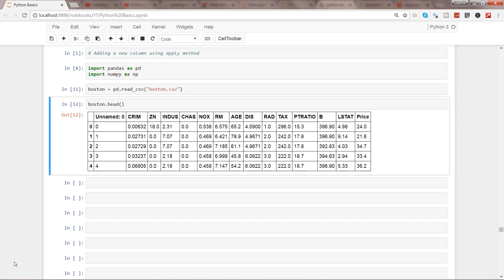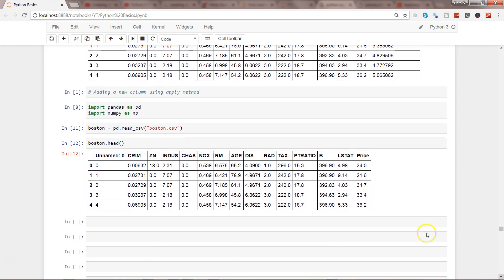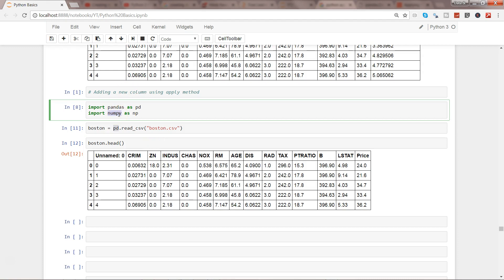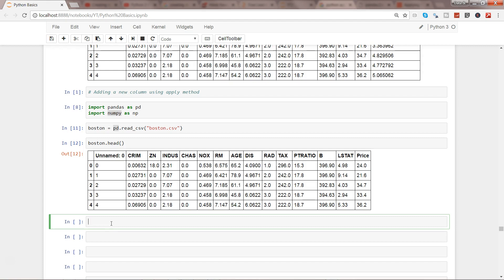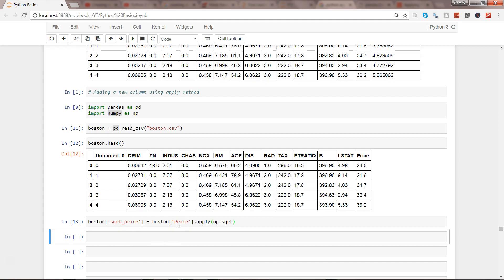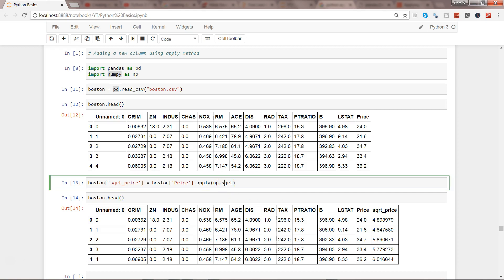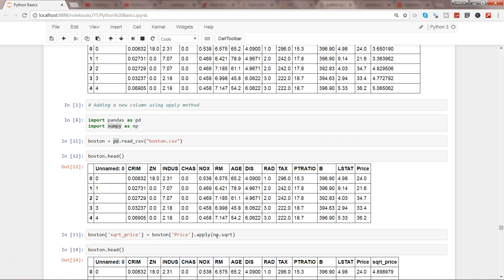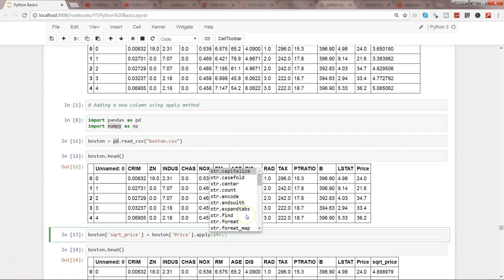Python 3 Programming Tutorial 14 | Loops | Python Apply Function to create new calculated columns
In this python 3 programming tutorial 14, I have talked about how you can use Apply Function to create new calculated columns. It is similar to using loop over the pandas data frame .

Practical,python,machine,learning,Python,Tutorials,for,Beginners|,Learn,Python 3 Programming Tutorial 14,Python Apply Function to create new calculated columns,python functions,python apply function,python apply function example,example of python apply function,how to use python apply function,creating new data frame column using apply function,error while using python apply function